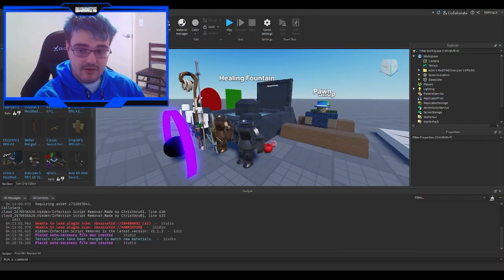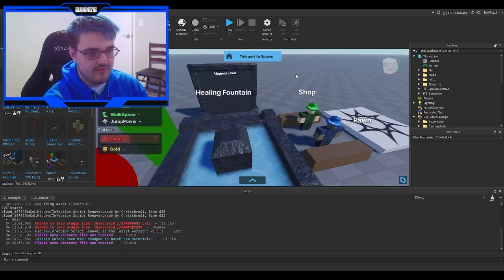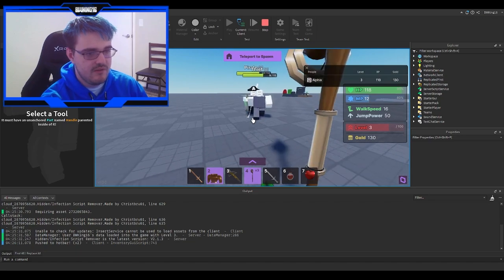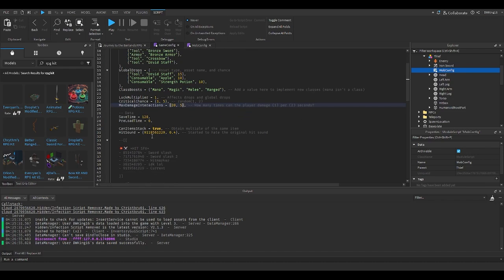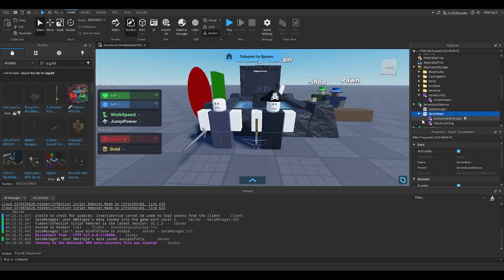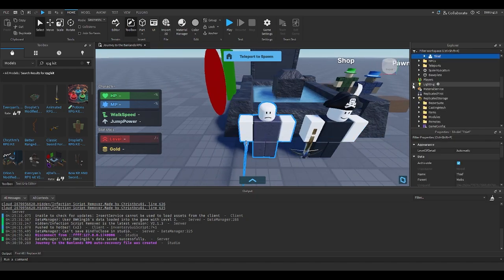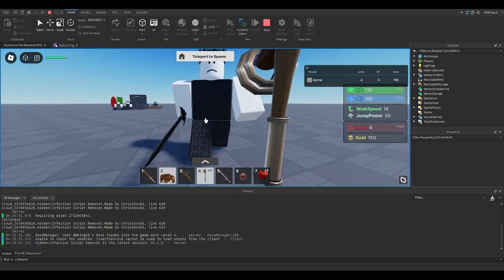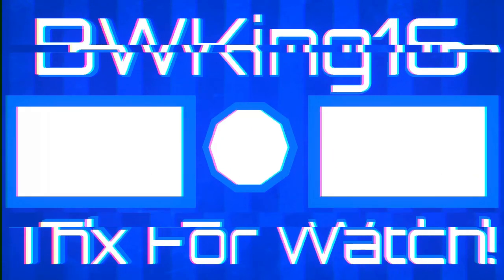A first look on the ej0w's RPG Kit (ej0w's Modified RPG Kit) (Roblox Studio)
Another day, another RPG Kit. Today, we'll be looking at perhaps the most interesting RPG Kit we've seen in 2024 so far. ej0w, the creator of TLC and Unity RPG, has made his own modifications to Evercyan's RPG Kit V2. This video will go over those modifications.